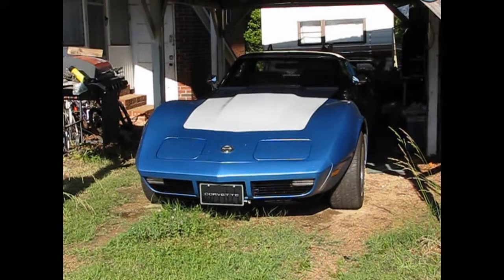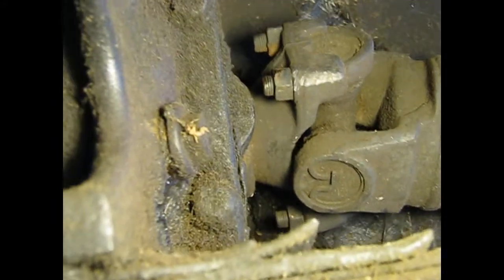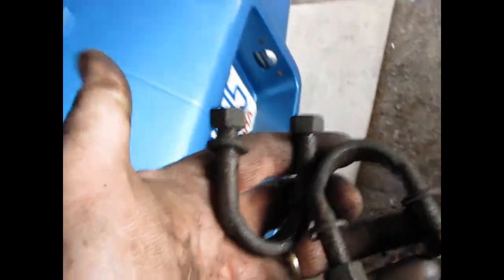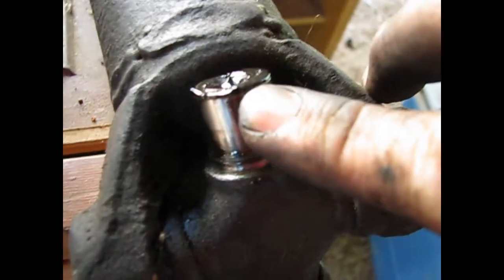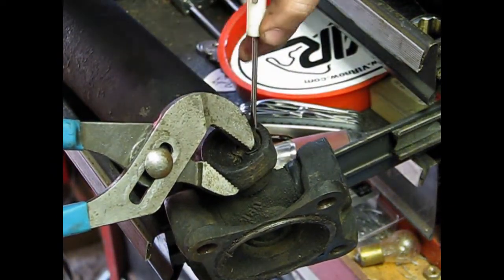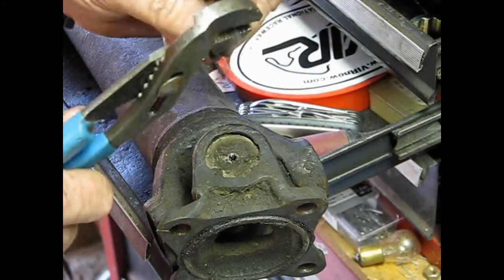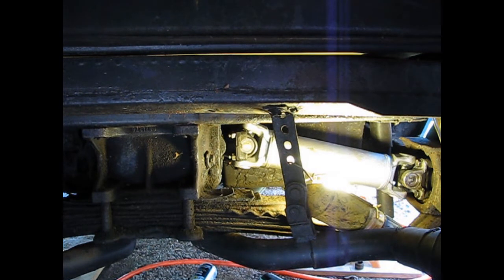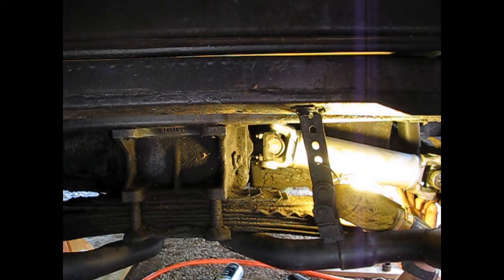C3 Corvette U Joints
U-Joints are one of the most neglected parts of any rear wheel drive car or truck. On the C3 Corvette, a bad set of u-joints can cause the rear end to do some really strange things.  In this video i will try show you how to save some money by replacing them in your own back yard.  The car may be different but the job is basically the same for any universal joint drive shaft vehicle.